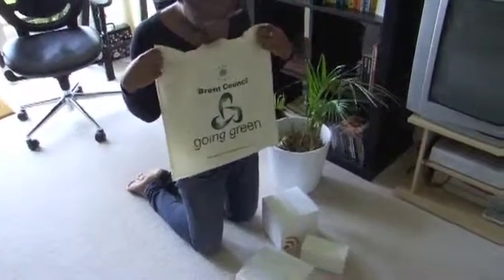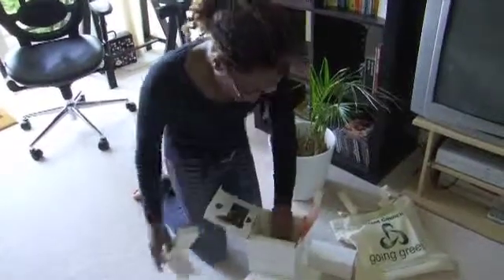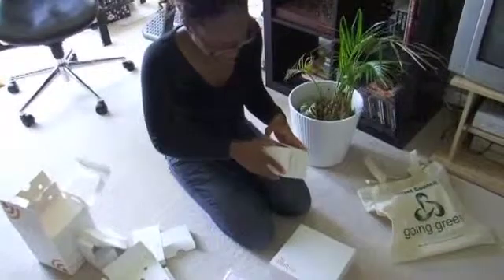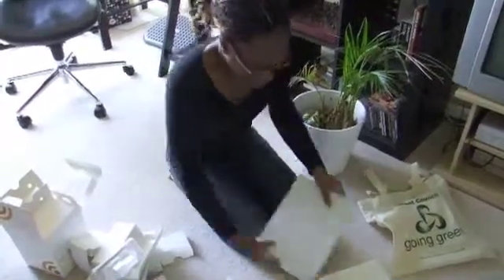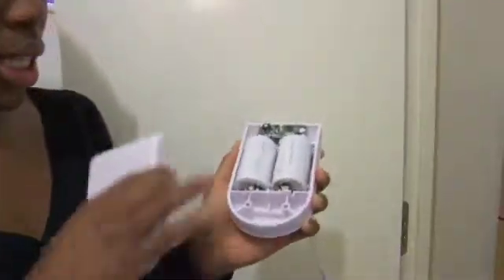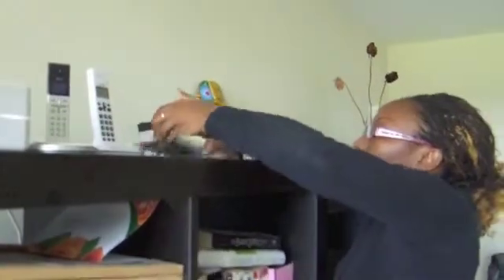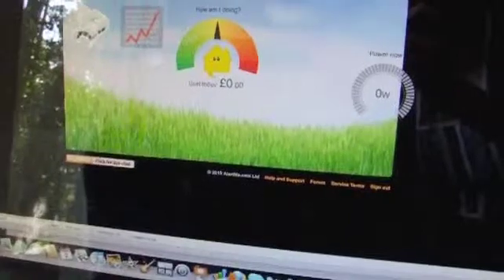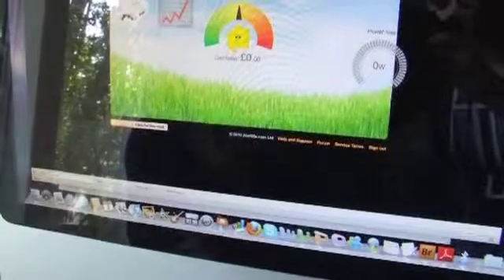Tashweka sets up her Alert Me energy monitor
Tashweka sets up her Alert Me energy monitor as part of the Brent Going Green Challenge, in an initiative to reduce energy consumption by 10% over the next six months. Set up your Alert Me and upload your own video as a video response!